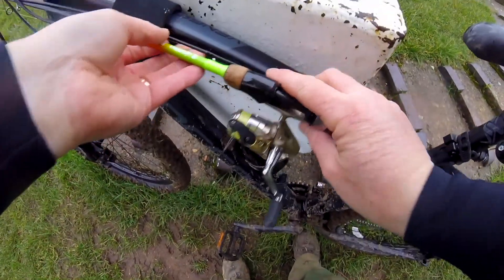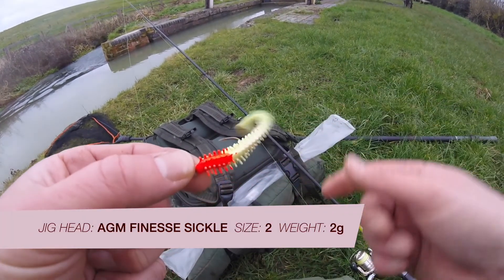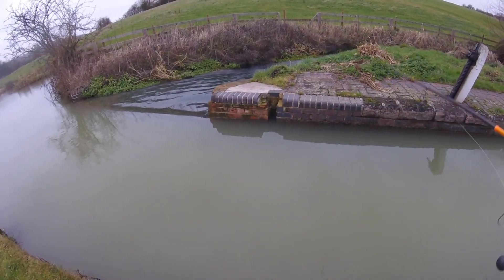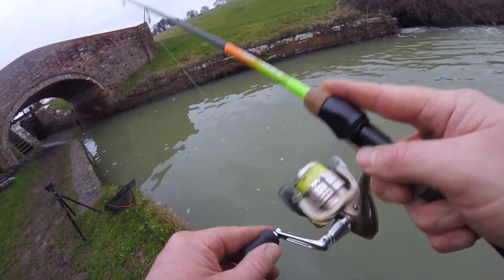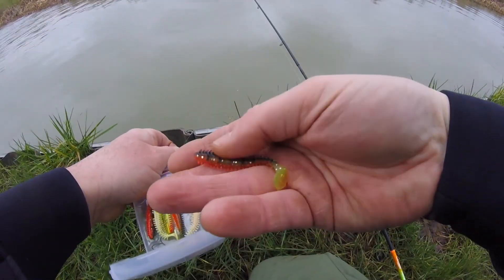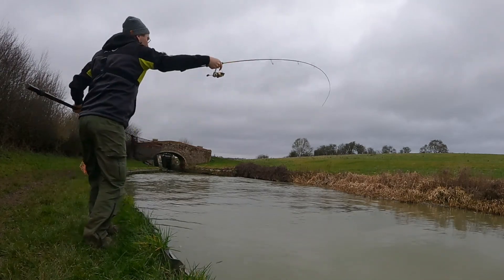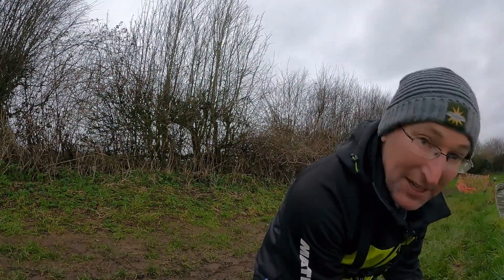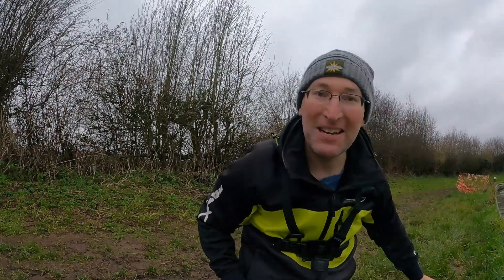Canal Chub On Soft Lures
Cycling along the muddy towpath in search of chub with simple jig head tactics.

Lure: Fox Rage 6cm Spikey Shad